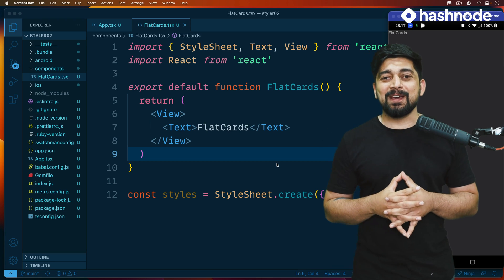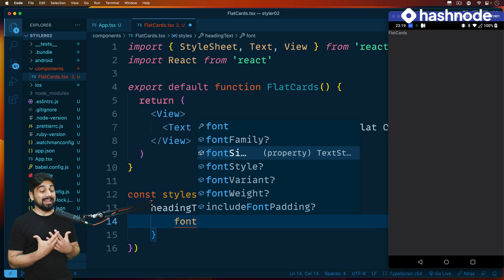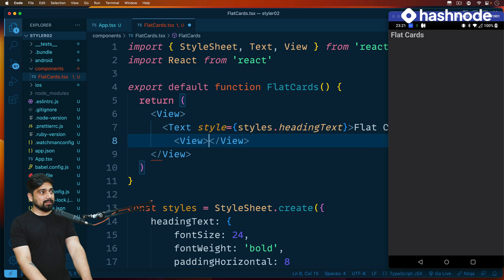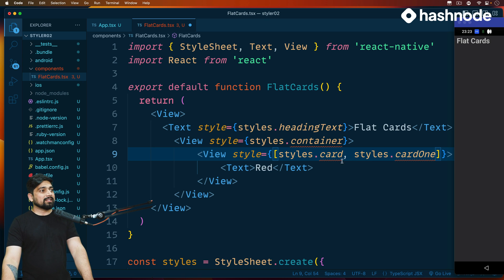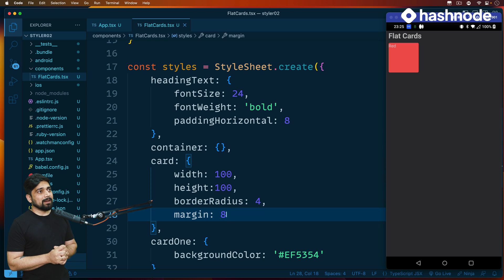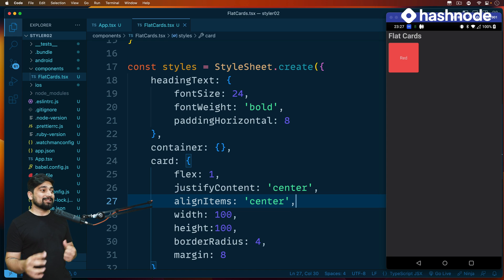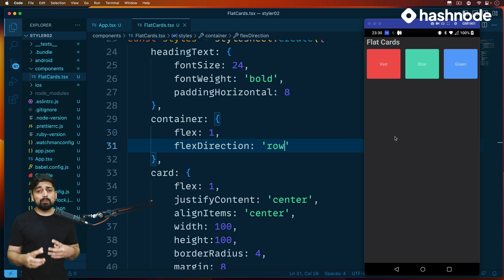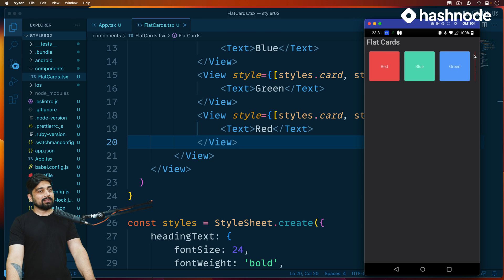React Native Flexbox Explained: How to Create Powerful UI